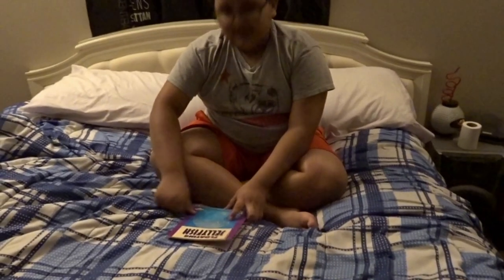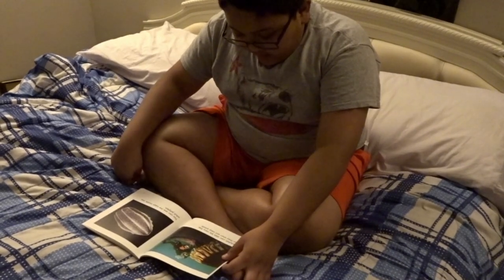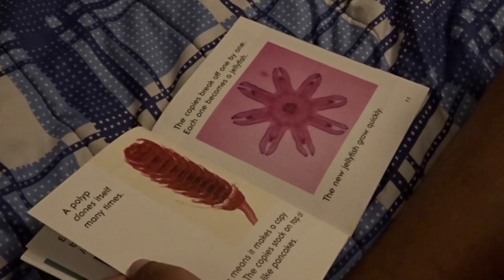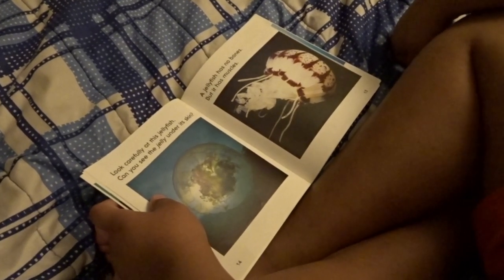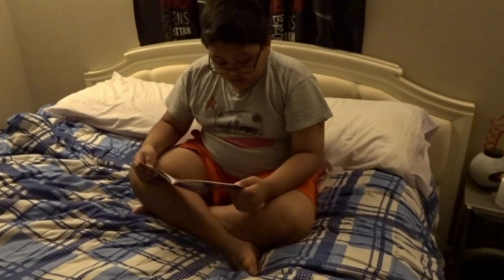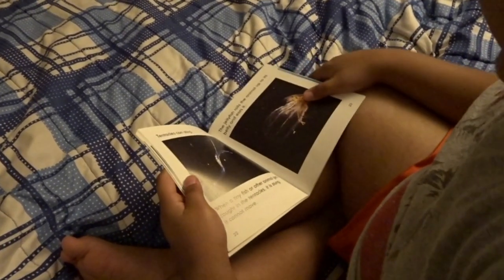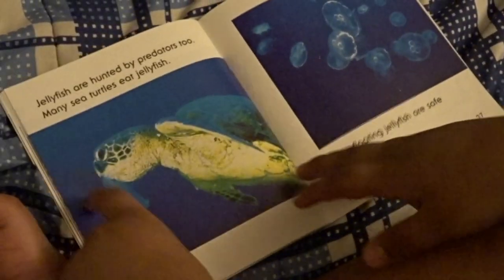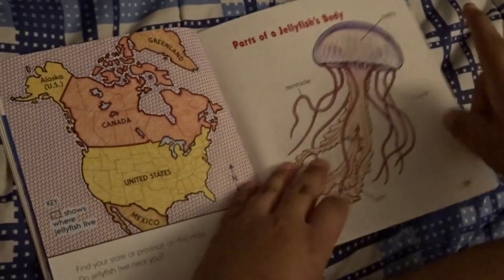The Power of Reading Is Knowledge: A Journey with "Floating Jellyfish" and Homework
A computer internet Journey with "Floating Jellyfish" and Homework

About This Video: Get ready for an engaging learning experience with this unique video. Watch as a young student takes a break from traditional homework and delves into the imaginative world of "Floating Jellyfish". This heartwarming video showcases the impact that reading can have on a child's homework and their overall learning experience. So sit back, relax, and be inspired by this young student's love for books and education.